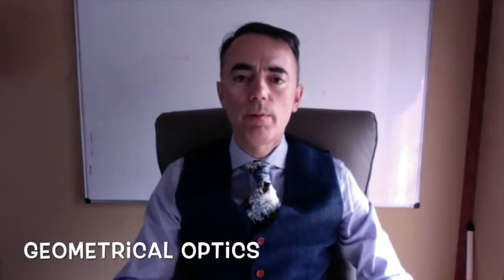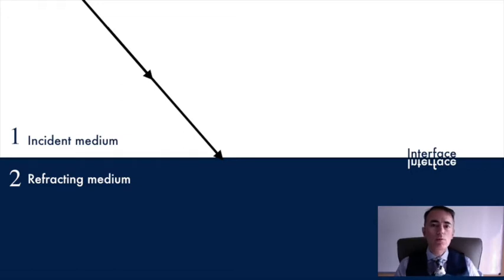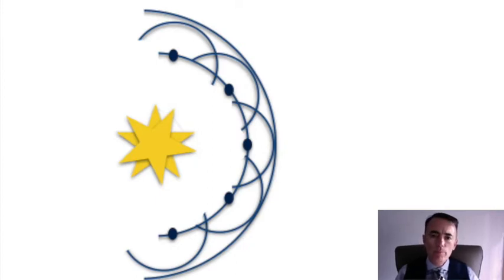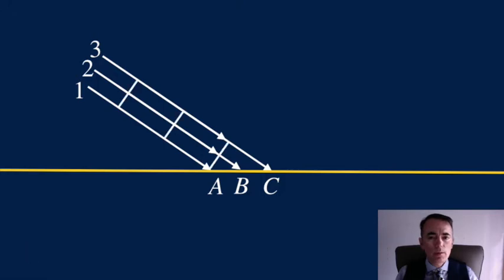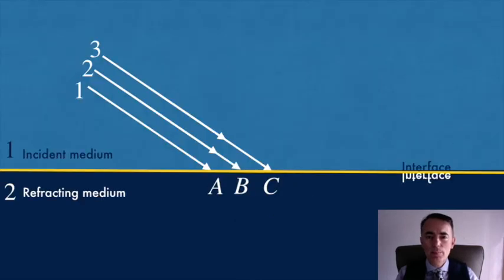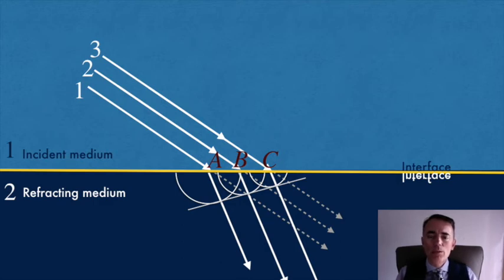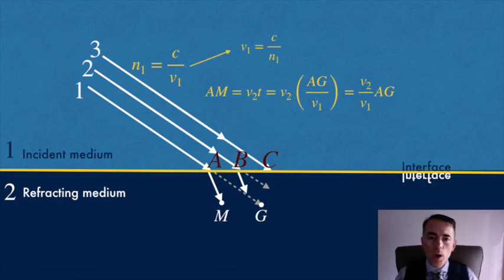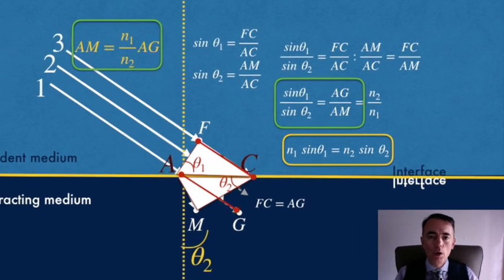Optics: Introduction to geometrical optics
1.1 Introduction to geometrical optics